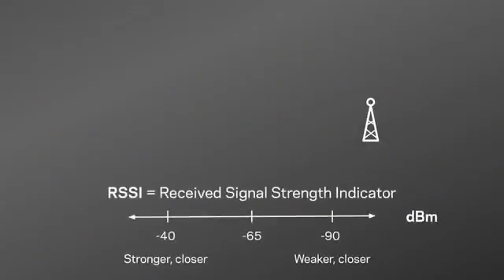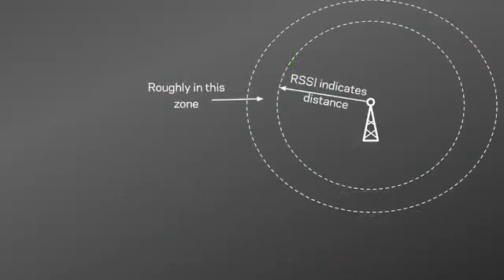Wireless technology and economy(4)